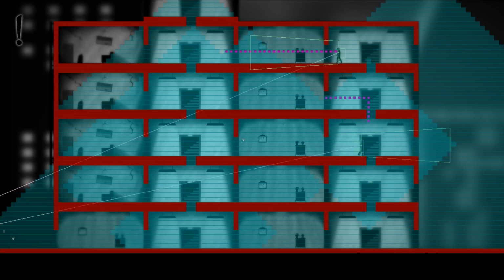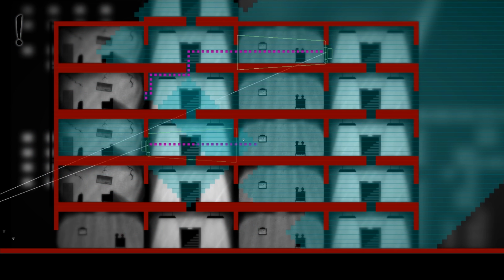Game Development blog #3 (Pathfinding)